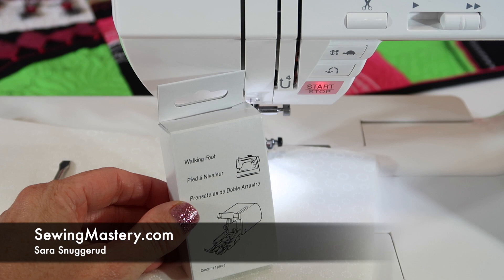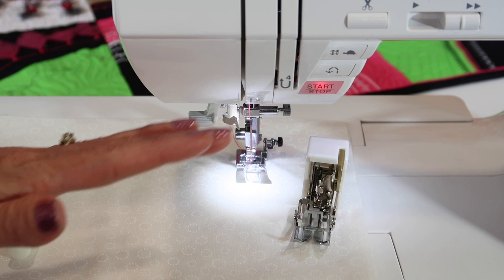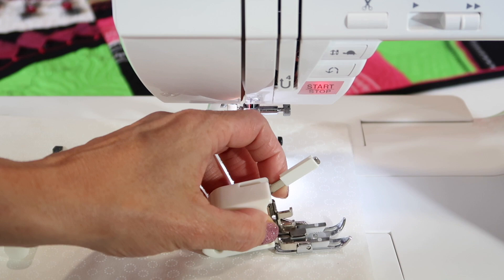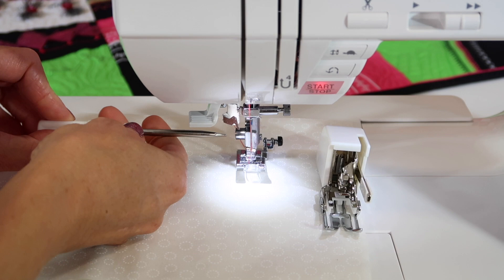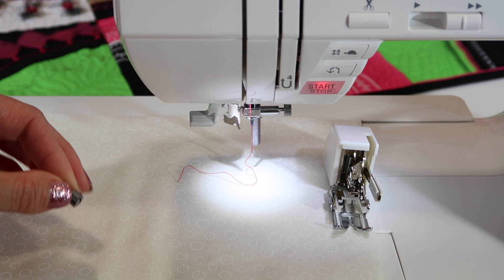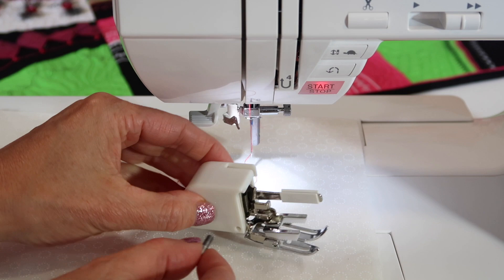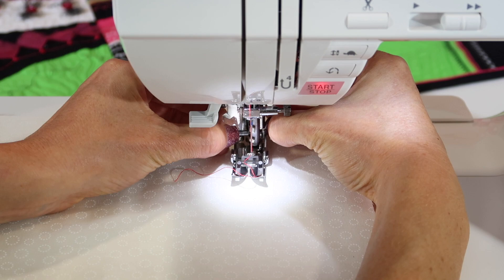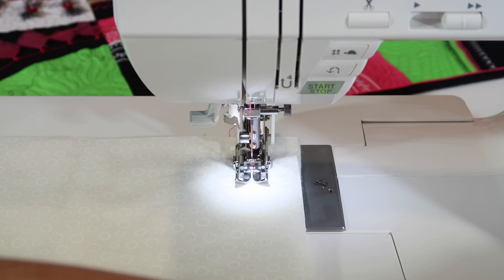Singer Quantum Stylist 9960 38 Walking Foot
Learn how to attach and use the included walking foot on the Singer Quantum Stylist 9960 sewing machine.